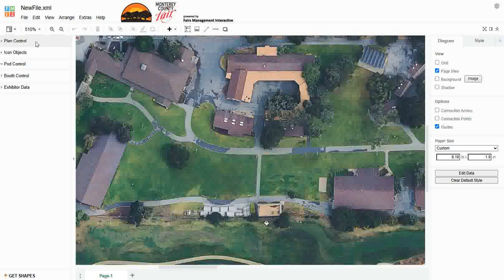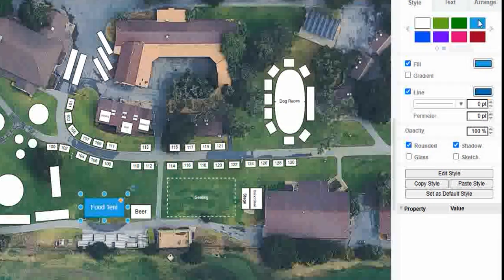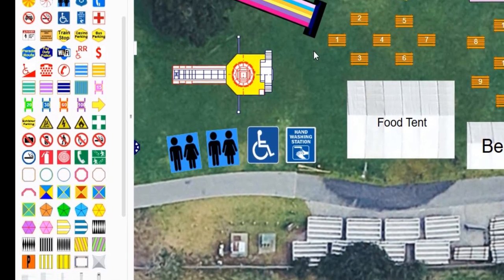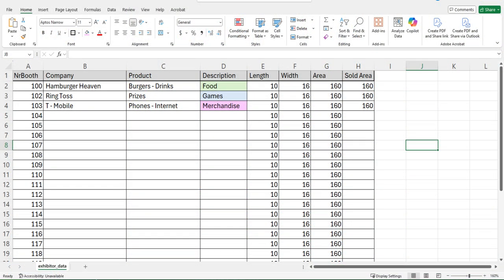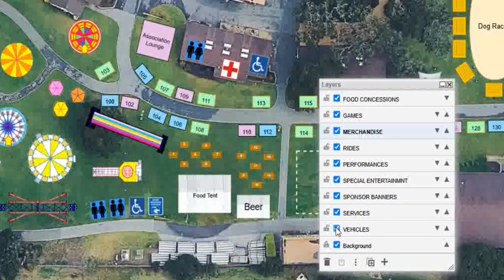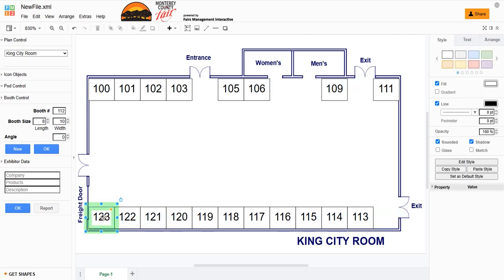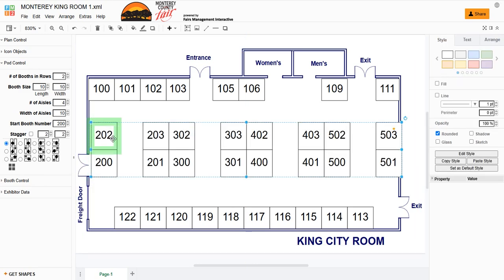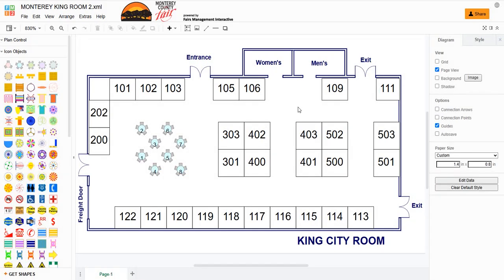Monterey County Fairgrounds - Introduction to Fairs Management Interactive